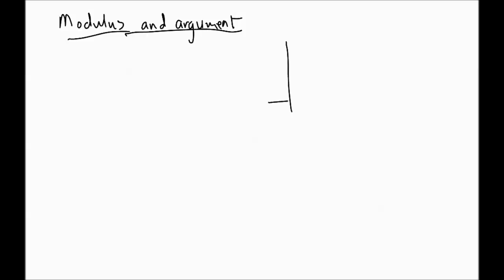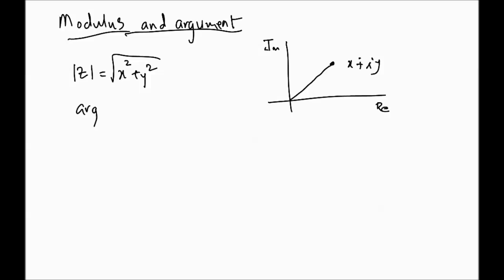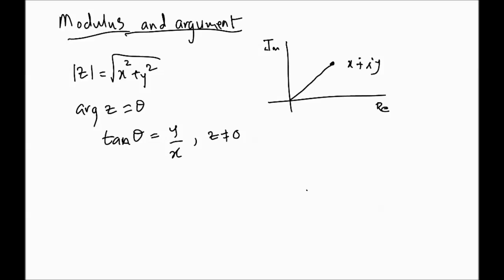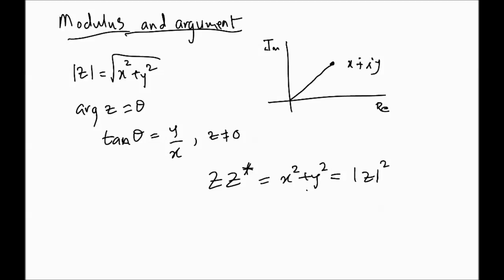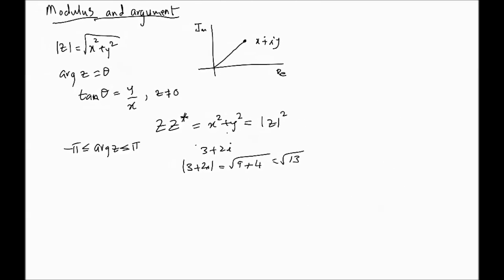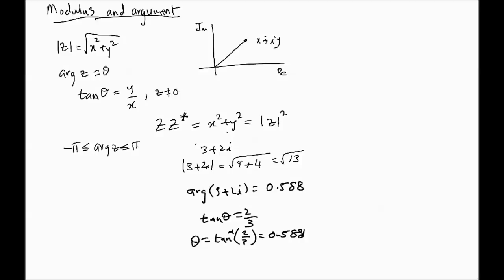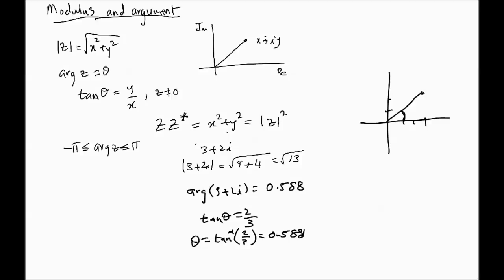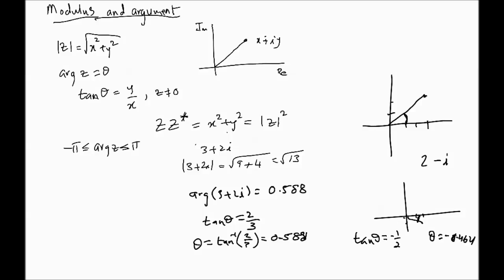Complex Numbers Lecture 2 - Modulus and Argument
This video explains the concepts of modulus and argument of a complex number.